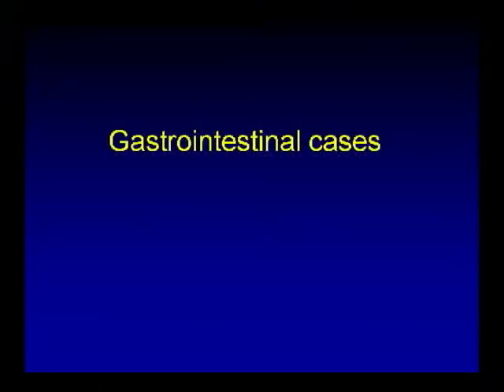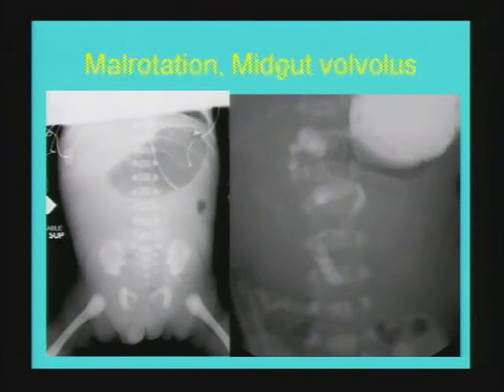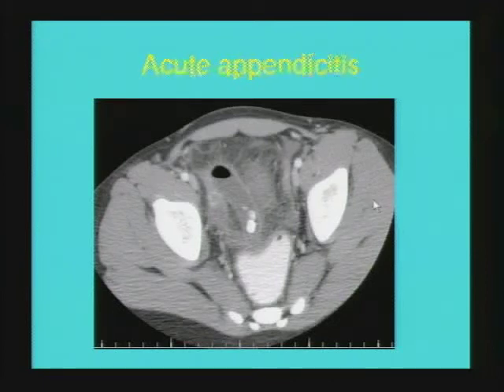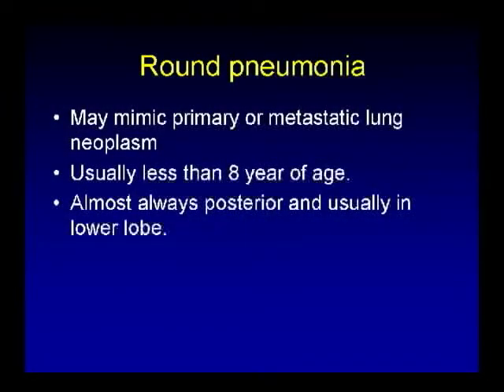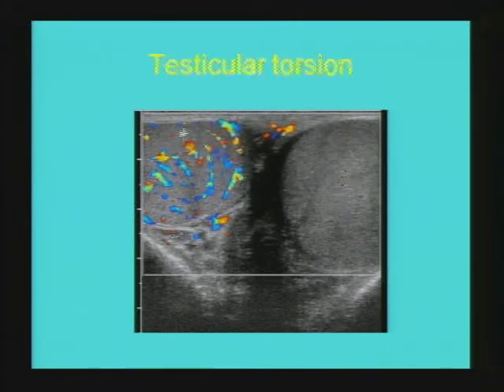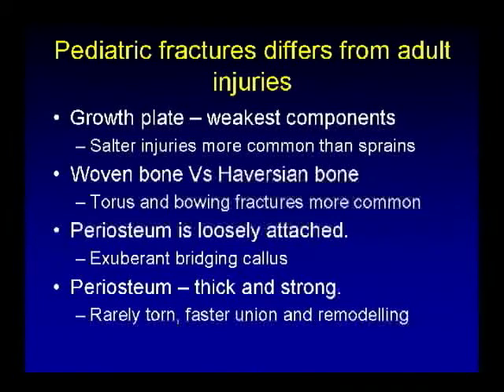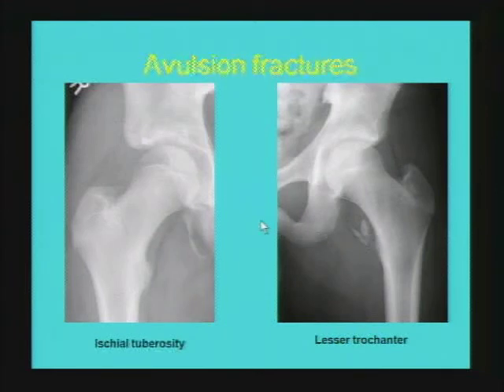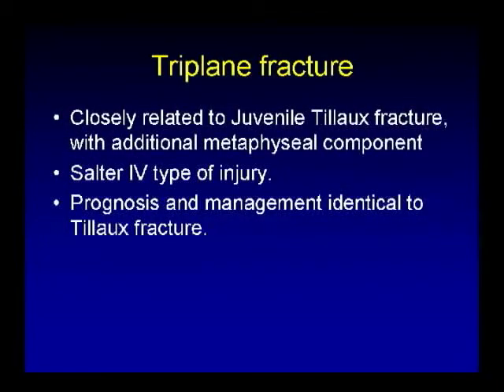36 Pediatric Emergencies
# Peds Emergency cases
# Radiology
# Cases
# FCPS
# FRCR and MD